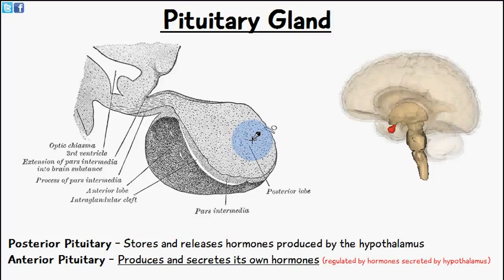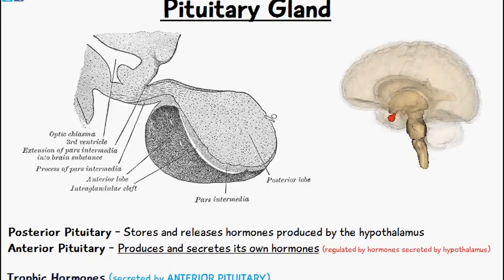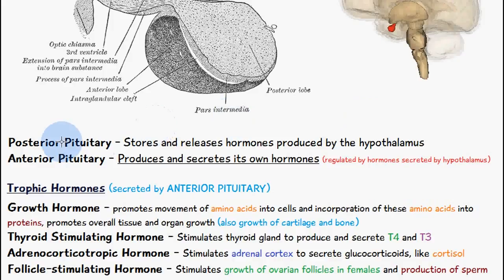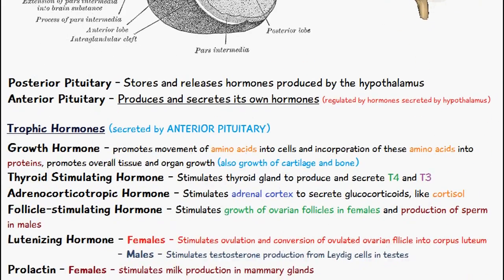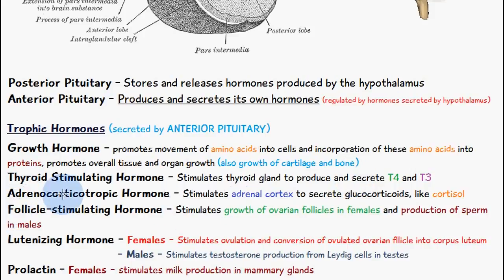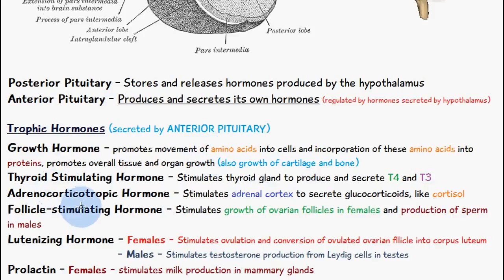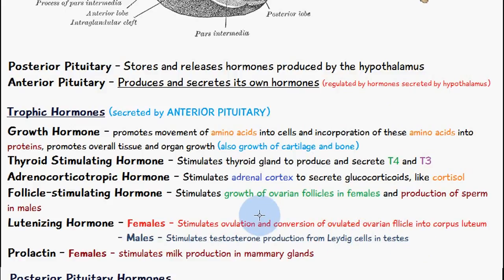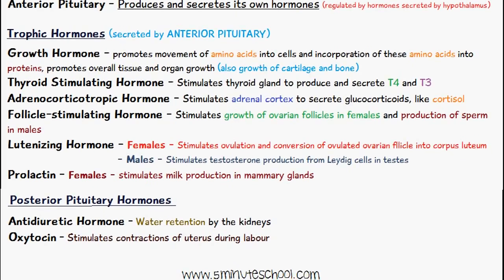Pituitary Gland - Anterior and Posterior - Hormones